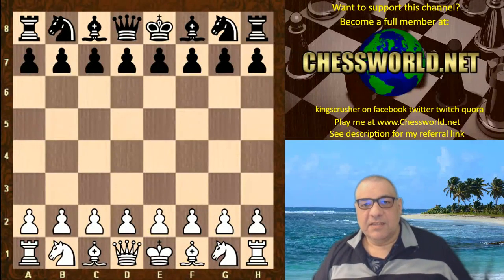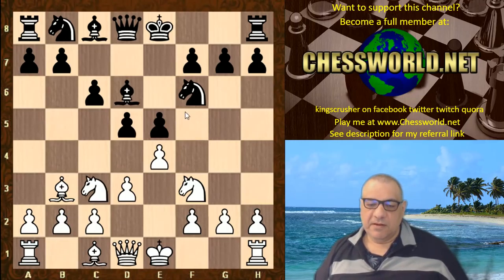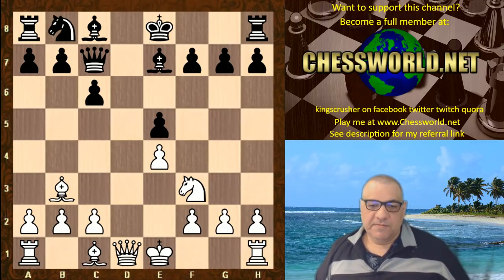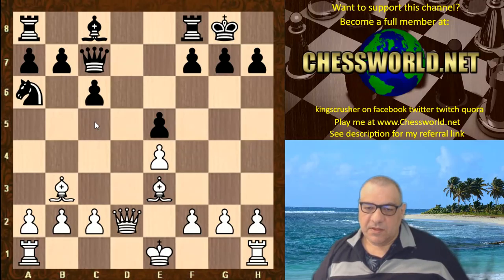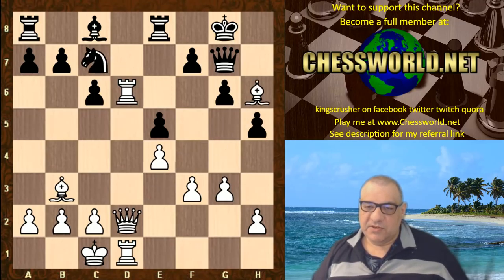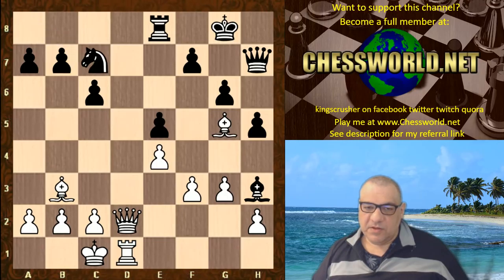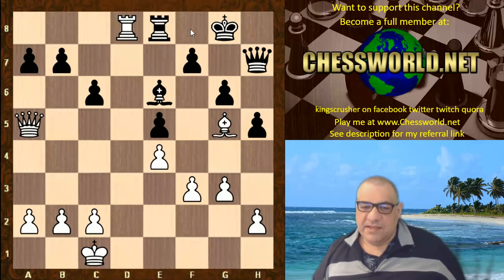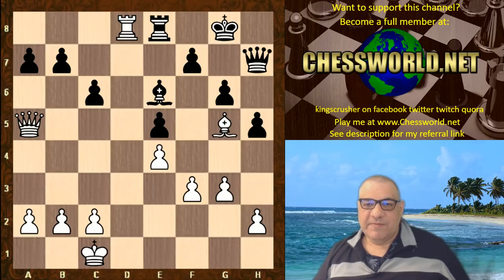Amazing Chess Game: Magnus Carlsen vs Wang Yue : World Rapid Ch. (2017): Bishop's Opening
[Event "World Rapid Championship"]
[Site "Riyadh KSA"]
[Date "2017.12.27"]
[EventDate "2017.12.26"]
[Round "7.1"]
[Result "1-0"]
[White "Magnus Carlsen"]
[Black "Wang Yue"]
[ECO "C24"]
[WhiteElo "?"]
[BlackElo "?"]
[PlyCount "53"]

1. e4 e5 2. Bc4 Nf6 3. d3 c6 4. Nf3 d5 5. Bb3 Qc7 6. Nc3 dxe4
7. Nxe4 Nxe4 8. dxe4 Be7 9. Ng5 Bxg5 10. Bxg5 Na6 11. Be3 O-O
12. Qd2 Qe7 13. Qc3 Re8 14. O-O-O Nc7 15. Rd3 Qf6 16. f3 Ne6
17. Rd6 g6 18. Rhd1 Qg7 19. Qd2 h5 20. g3 Nc7 21. Bh6 Qh7
22. Rd8 Bh3 23. Rxa8 Nxa8 24. Bg5 Nc7 25. Qa5 Ne6 26. Bxe6
Bxe6 27. Rd8 1-0